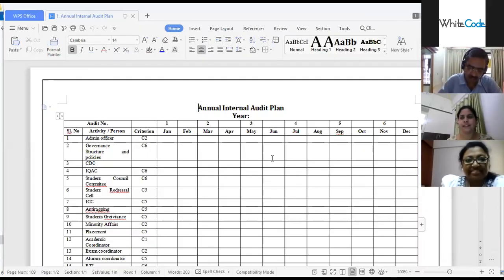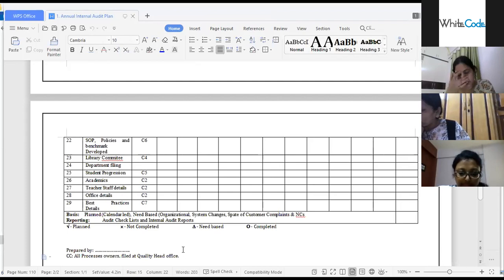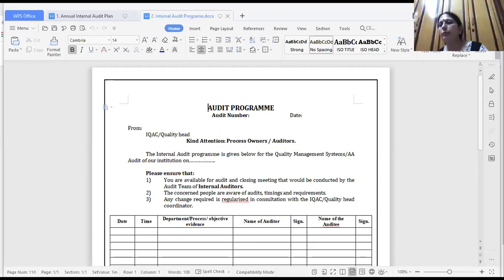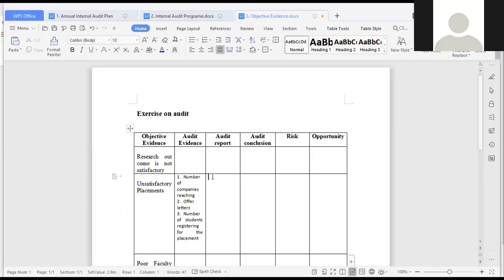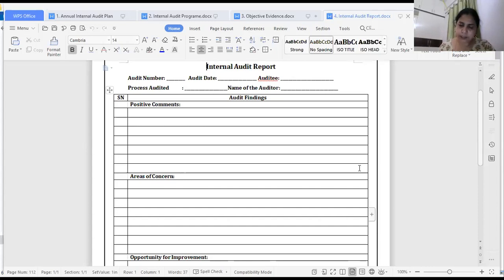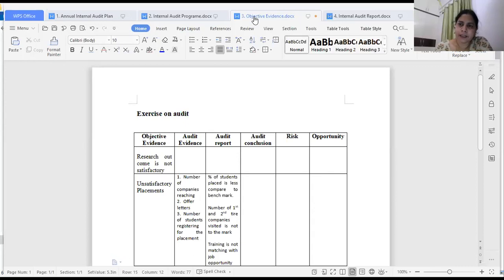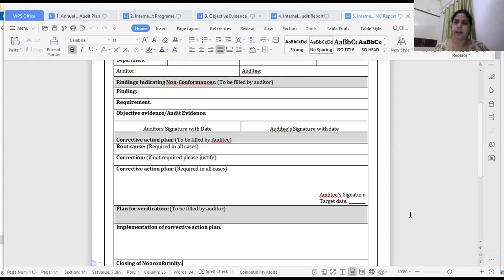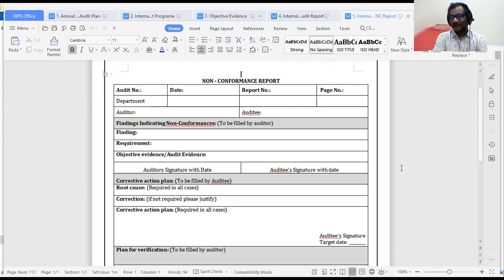21 09 2020 Development of Institutional Quality